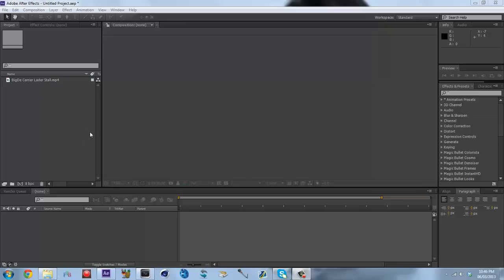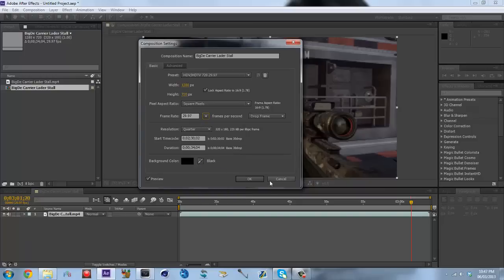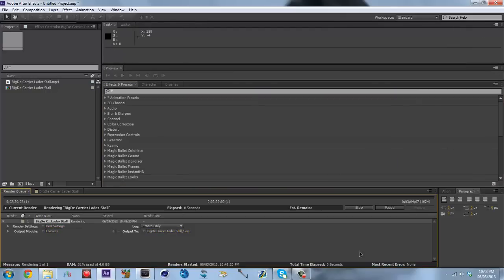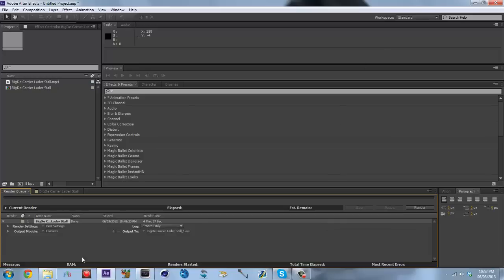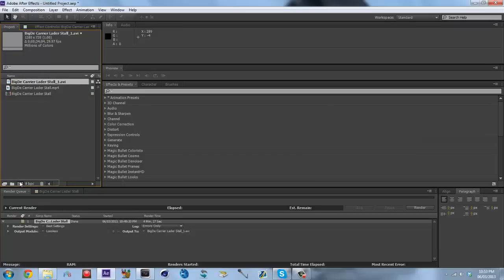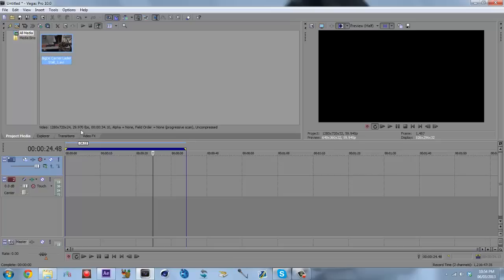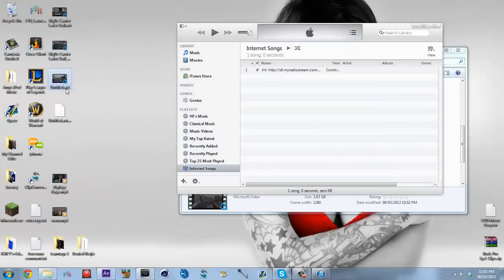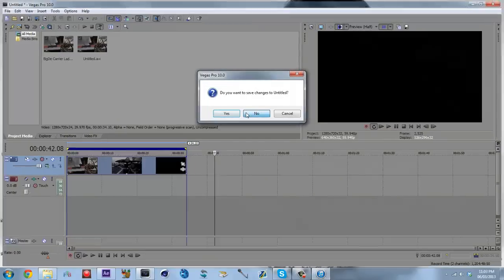How To Change A Clips Frames Per Second(FPS) | BigDe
What's up everyone, BigDe here, and i am In The Description. Bringing you a tutorial on how to change a clips frames per second. I also showed a little trick for rendering which i find really usefull and i hope you all do as well.